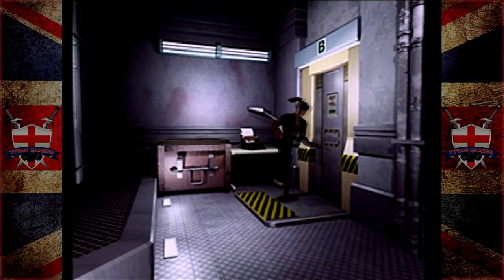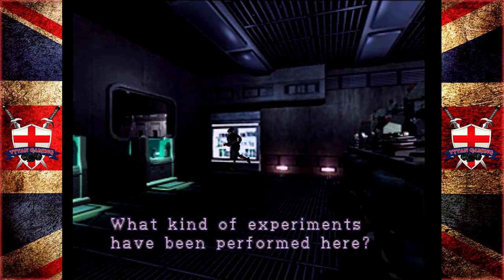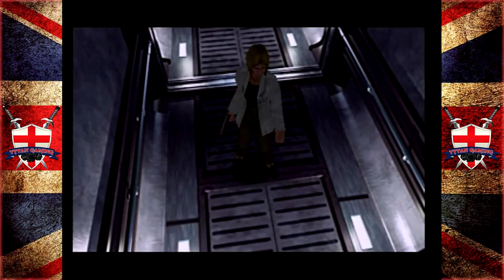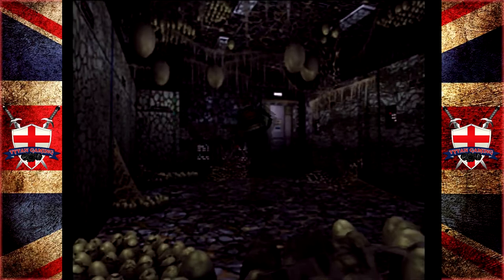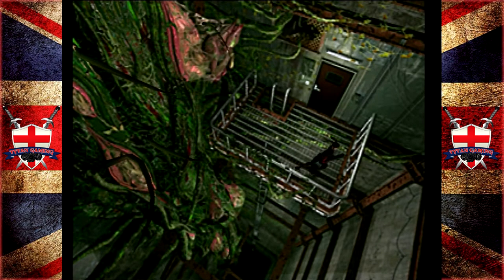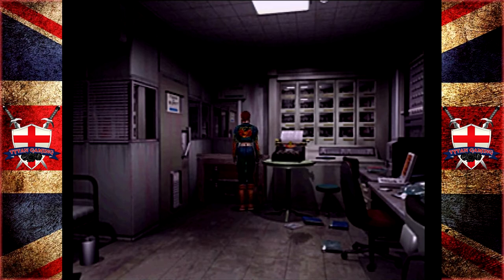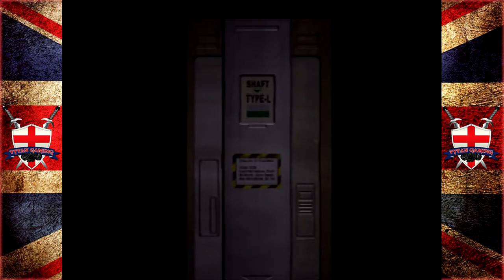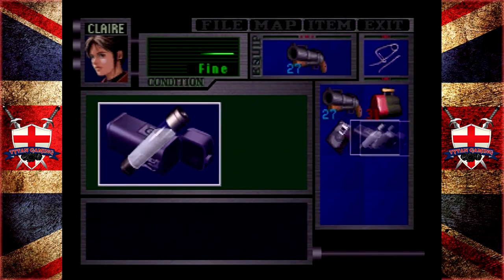Tytan Play's | Resident Evil 2 (1998) | #8 "Acid Bath"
My PC:
-CPU: AMD Ryzen 3700x
-RAM: 16GB Corsair Vengeance RGB @3600Mhz
-MB: MSI MPG X570 Gaming Pro Carbon WIFI
-GPU: Nvidia GTX 1060 6Gb
-SSD 1: Samsung 860 Evo 250Gb
-SSD 2: Samsung 860 Evo 500Gb
-HDD 1: WD Blue 1Tb
-Case: Corsair Obsidian D500
-Keyboard: Corsair K95 RGB Platinum
-Mouse: Corsair Scimitar RGB
-Mic: Rode MT USB
-Cam: Logitech 920
-Headset: Corsair HS50